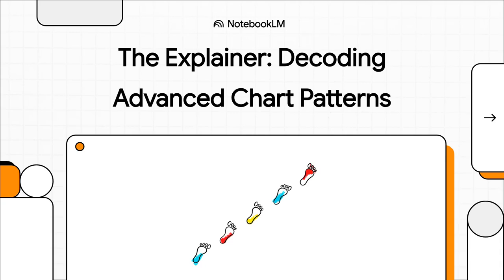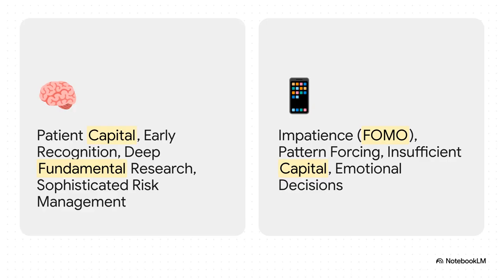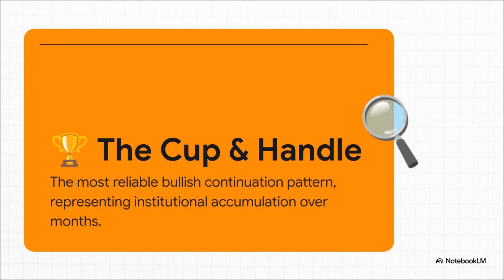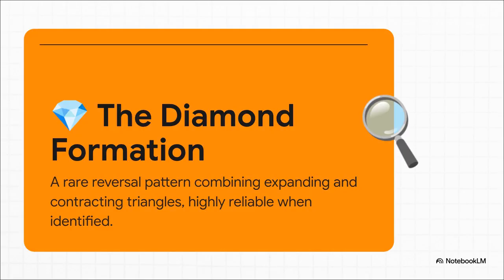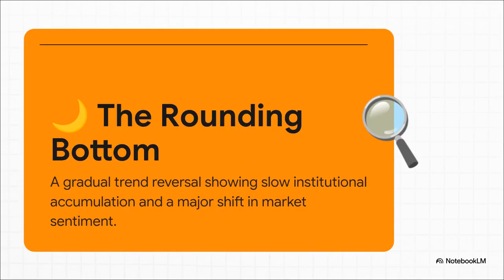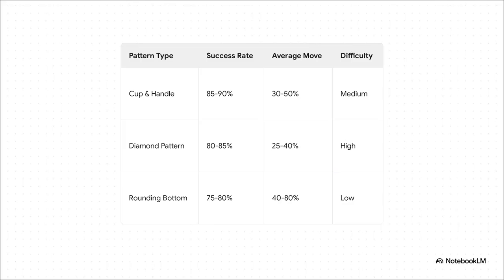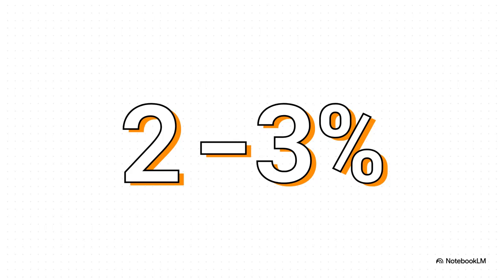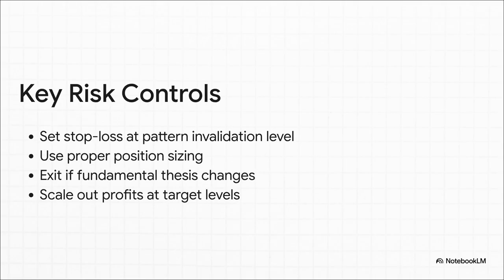Advanced Chart Patterns - Cup & Handle, Rounding Bottoms, Diamond patterns, advanced reversals, etc.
What You'll Learn:
🔹 Cup & Handle Pattern: Professional Accumulation Recognition
🔹 Rounding Patterns: Gradual Trend Reversal Identification
🔹 Diamond Formations: Rare High-Probability Reversal Patterns
🔹 Complex Reversal Formations: Multi-Week Pattern Analysis
🔹 Institutional Trading Techniques: Professional Pattern Recognition